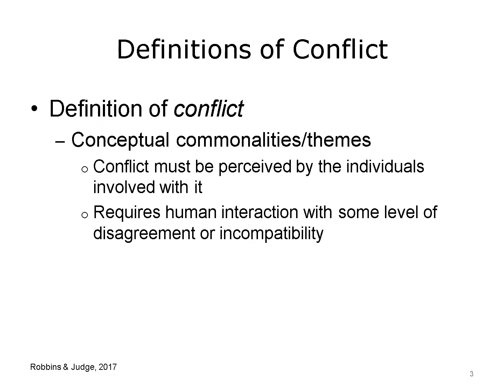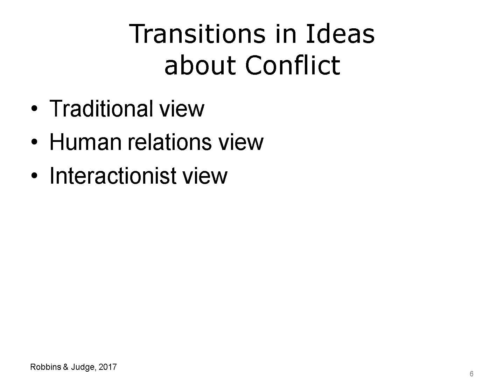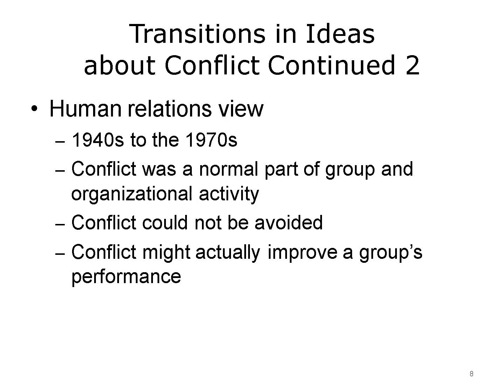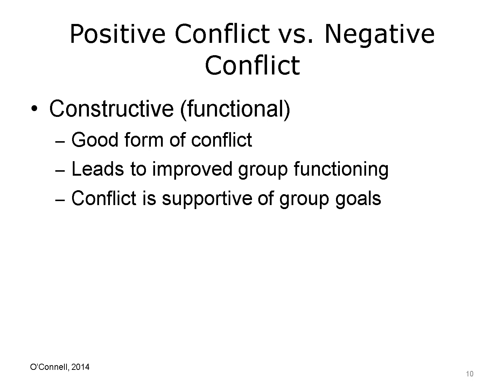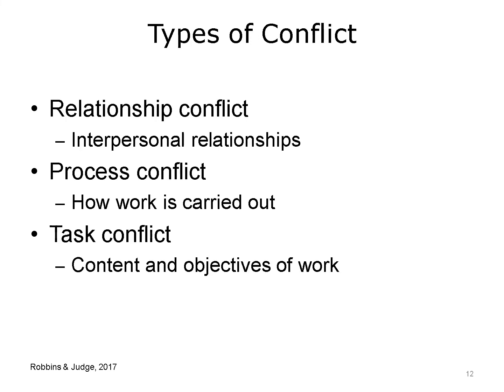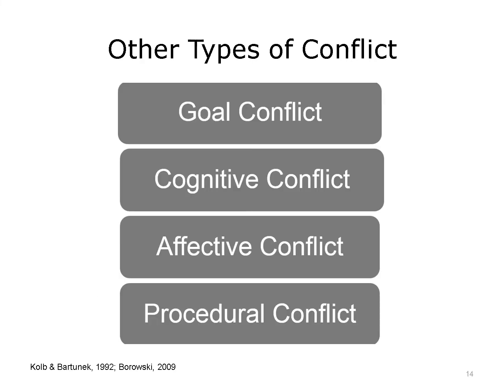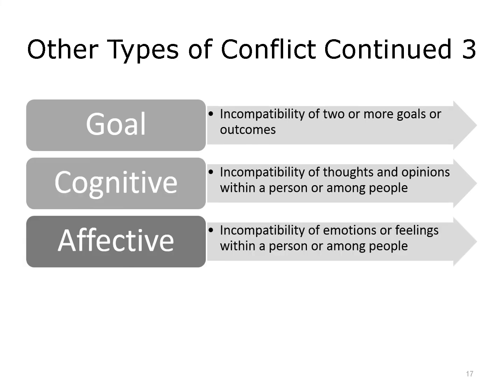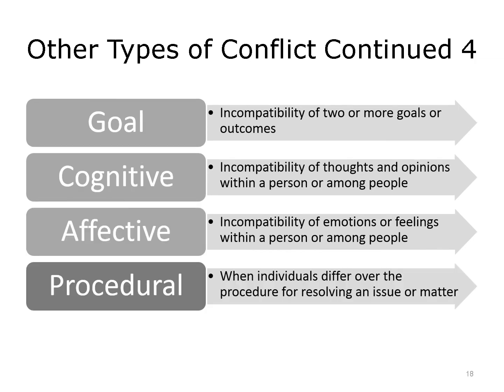comp16 unit6a lecture video